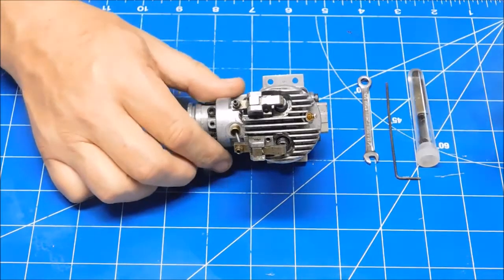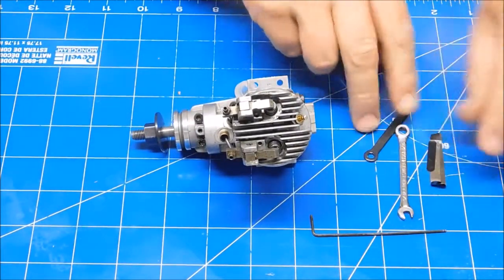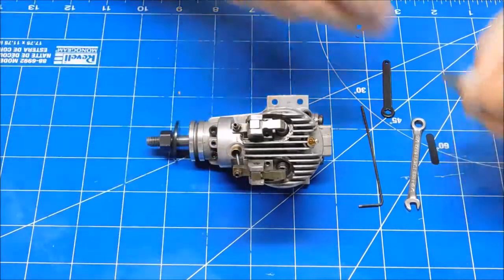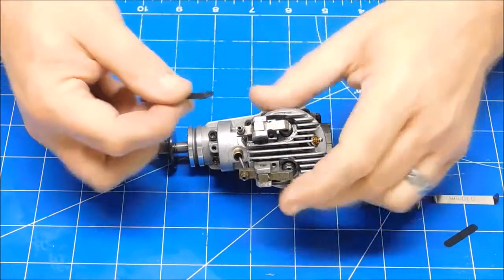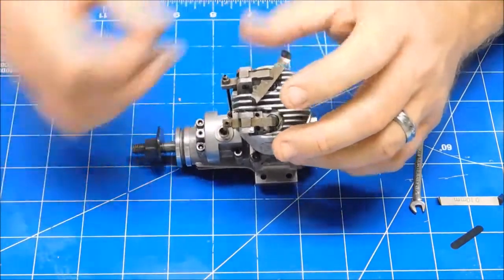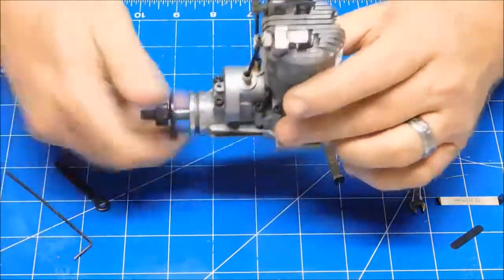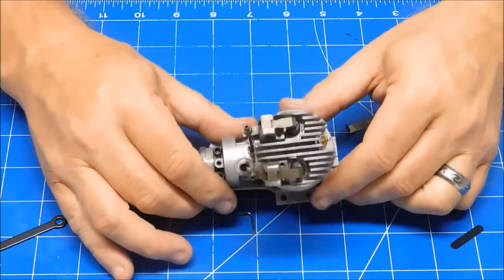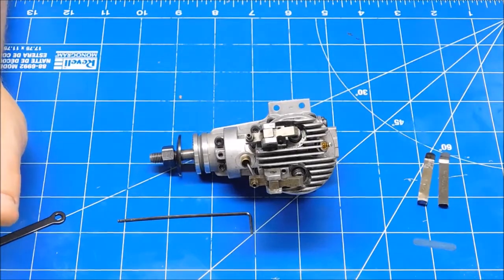ตั้งวาล์ว 4 Stroke Engine